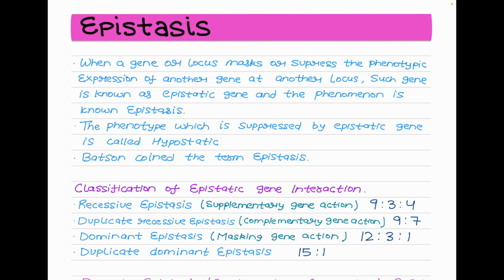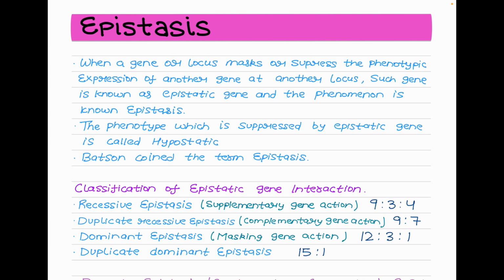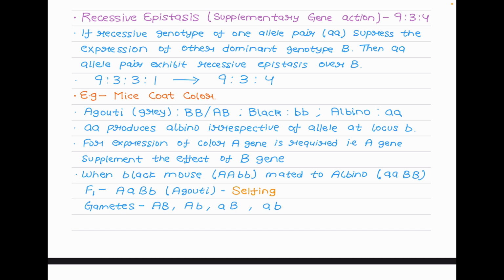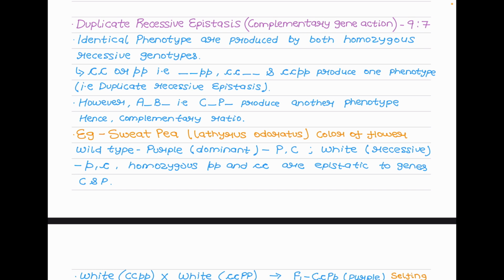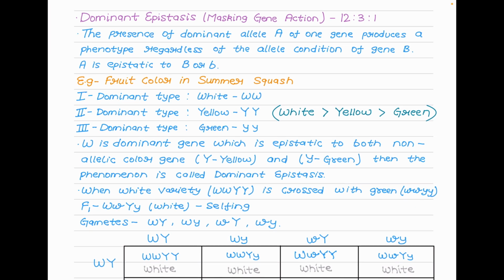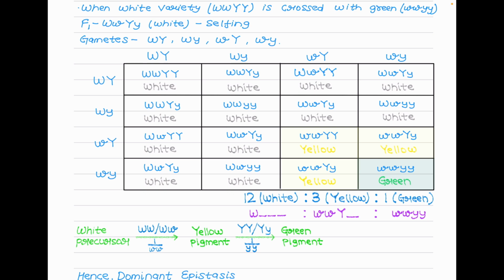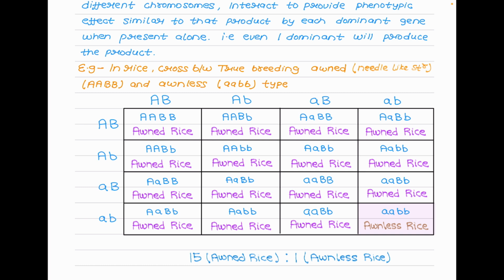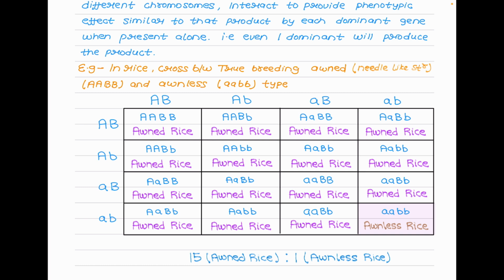Epistasis | Modified Mendelian Ratios | DSC-15 Fundamentals of Genetics | DU Zoology Semester 5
This video explains Epistasis, an important topic in Unit 1: Mendelian Genetics and its Extension of DSC-15: Fundamentals of Genetics for B.Sc. Zoology Semester 5 (University of Delhi, NEP syllabus).

We’ll discuss how genes interact with each other beyond Mendel’s simple laws, and how these interactions modify the classical 9:3:3:1 dihybrid ratio.

The following major types of epistasis are covered with examples:

1. Recessive Epistasis (9:3:4 ratio): Coat color in mice (Agouti, Black, Albino).
2. Duplicate Recessive Epistasis (9:7 ratio): Complementary gene action in sweet pea flower color (Purple vs White).
3. Dominant Epistasis (12:3:1 ratio): Fruit color in summer squash (White, Yellow, Green).
4. Duplicate Dominant Epistasis (15:1 ratio): Awn development in rice (Awned vs Awnless).

We’ll also discuss the biological significance of epistasis in genetics, breeding, molecular biology, and evolution.

This lecture will be useful for B.Sc. Zoology students, NEET aspirants, CSIR-NET, and other competitive exams in biology.